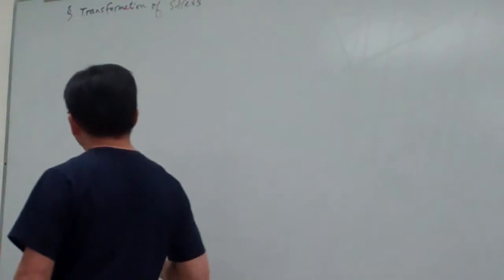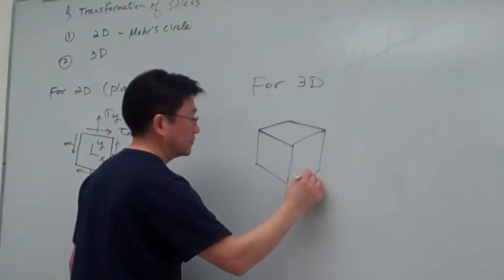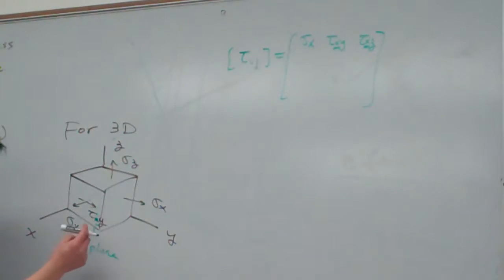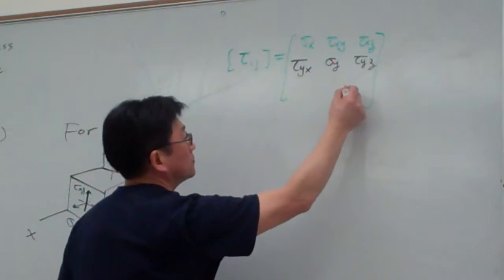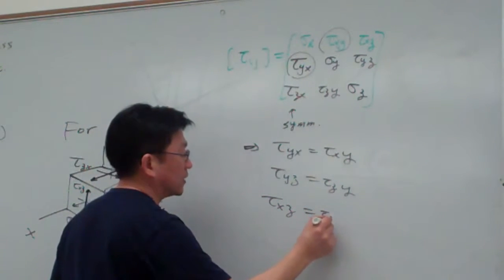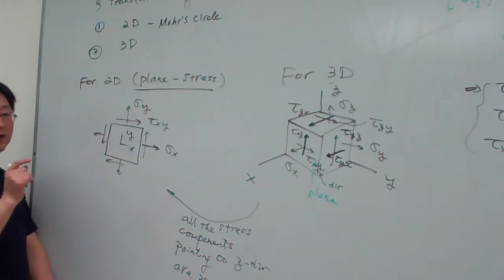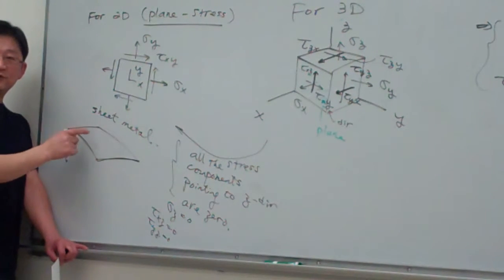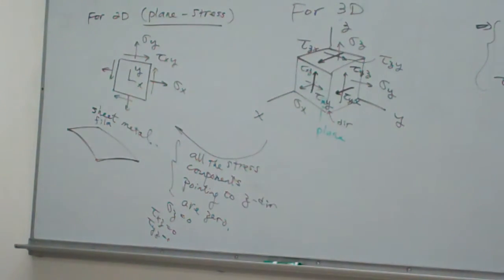19 89 Introduction to transformation of stress